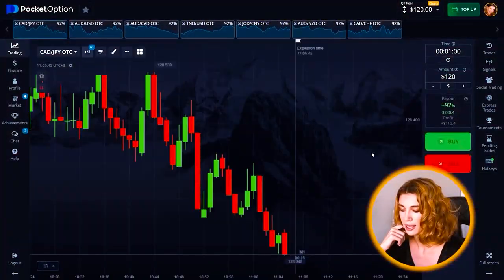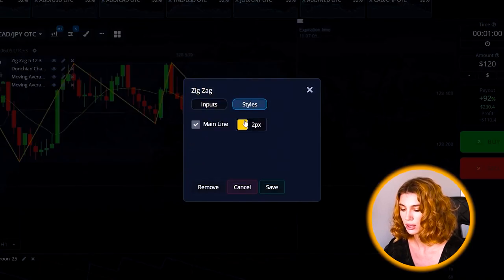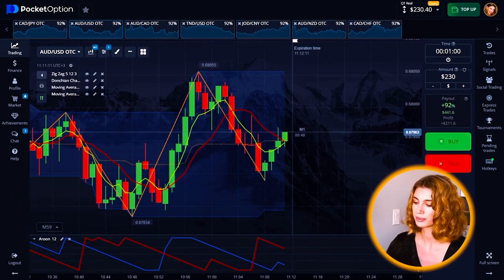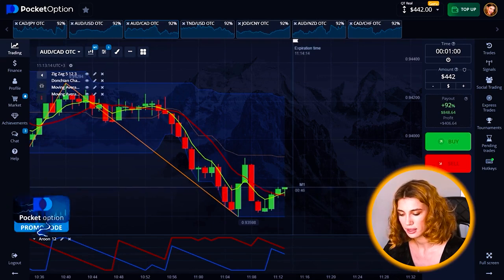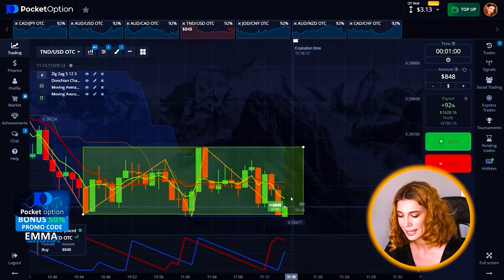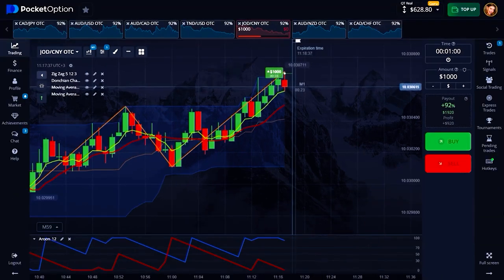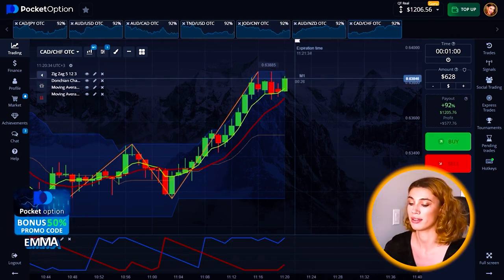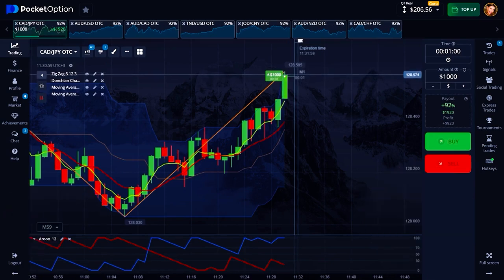Pocket Option & Binary Options | Trading with Small Deposit, Risk Management & Technical Analysis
My Telegram Channel. Live Trading and Education

Want to start trading on Pocket Option & Binary Options but have a small budget? 🚀 In this video, I’ll show you how to trade with minimum investment and still achieve consistent profits. Even with a low deposit, you can use smart risk management and accurate strategies to grow your account!

Learn how to choose the best trade setups, apply money management techniques, and avoid common mistakes when trading with a small balance. Discover low-risk trading strategies that help maximize profits while minimizing losses. 📊

🔹 What you’ll learn in this video:
✅ How to start trading with minimum investment
✅ The best Pocket Option & Binary Options strategy for small accounts
✅ How to use risk management to grow a small deposit
✅ A step-by-step guide to trading successfully with low funds

⏳ TIMESTAMPS ⏳
00:00 - Why Most Traders Fail on Pocket Option
01:45 - Candlestick Patterns That Work Best
04:30 -  Join My Private Telegram Channel
07:15 - Support & Resistance Zones Explained
10:00 - How to Improve Your Win Rate